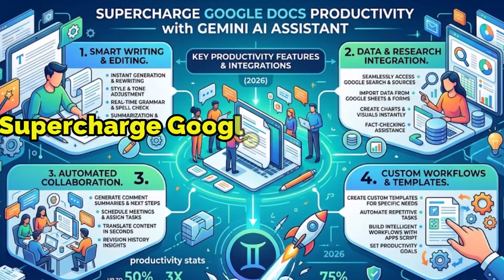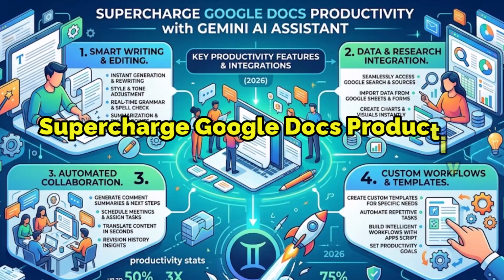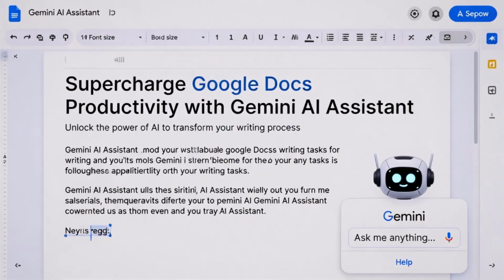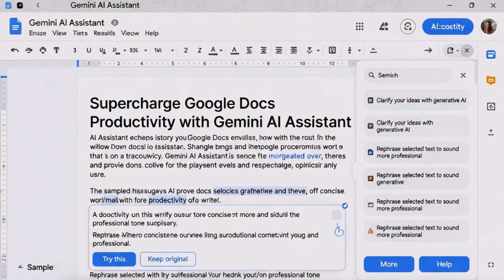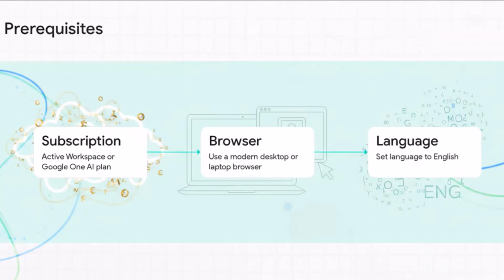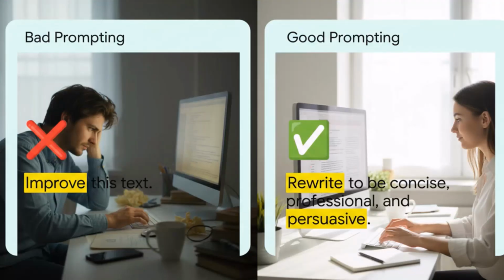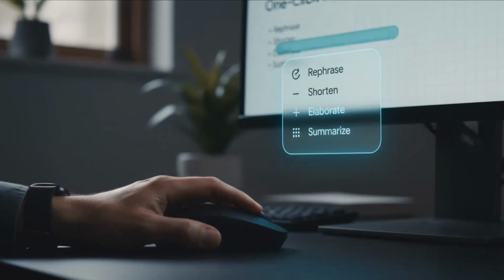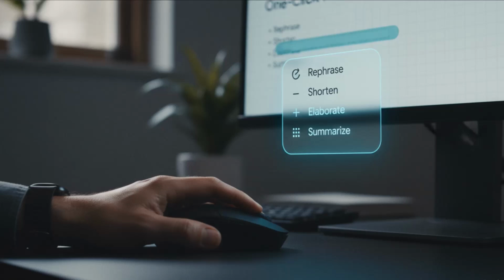Supercharge Google Docs Productivity with Gemini AI Assistant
Google’s Gemini AI has become a game-changing addition to Google Docs, turning a traditional word processor into an intelligent, collaborative writing partner that works alongside you in real time. This powerful integration helps users draft faster, edit smarter, brainstorm more creatively, and handle complex documents with greater ease. Whether you are preparing detailed business reports, academic papers, creative writing projects, marketing proposals, or team meeting summaries, Gemini acts as an on-demand assistant that understands context, suggests improvements, and generates high-quality content directly within your document. By learning how to fully leverage this AI tool, you can dramatically reduce time spent on repetitive tasks, enhance the overall quality of your writing, and focus more on strategic thinking and creativity.